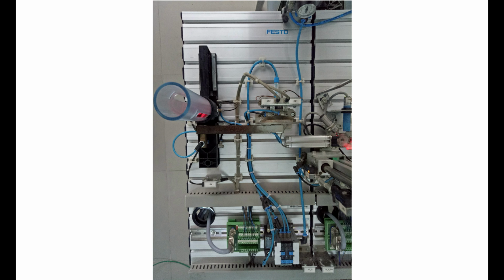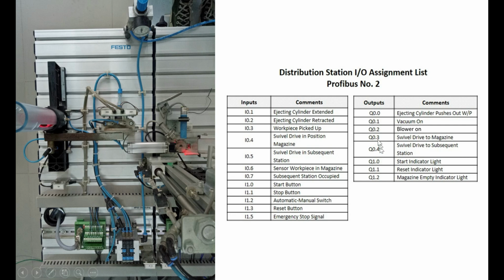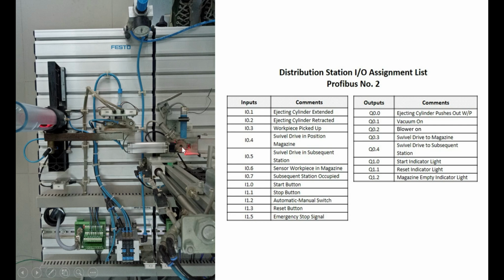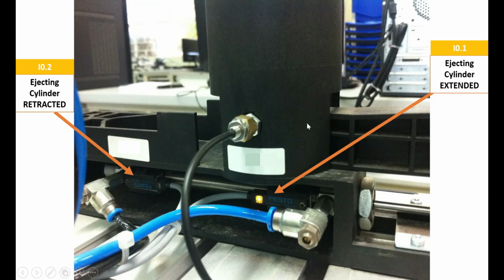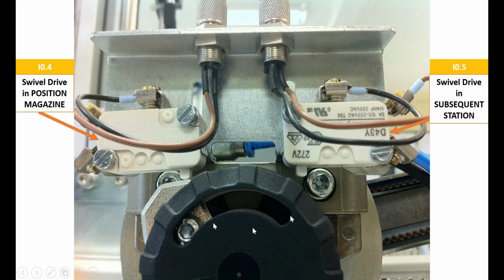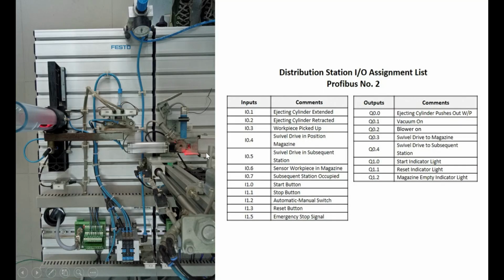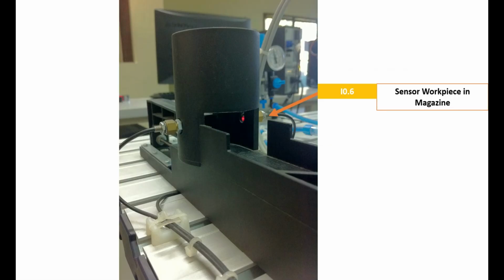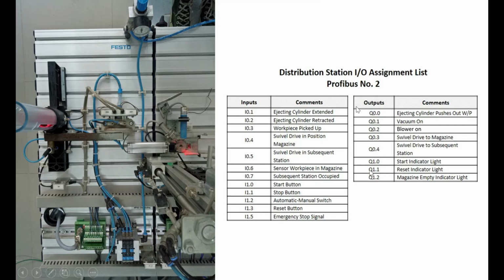Distribution Station PART II